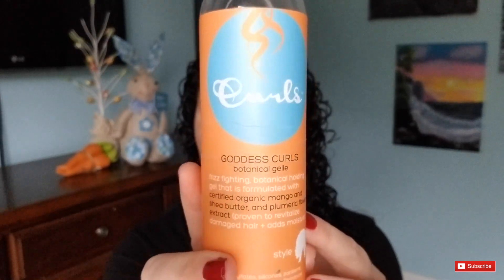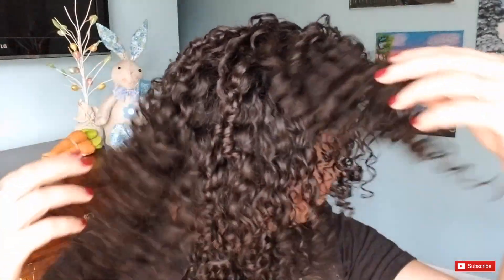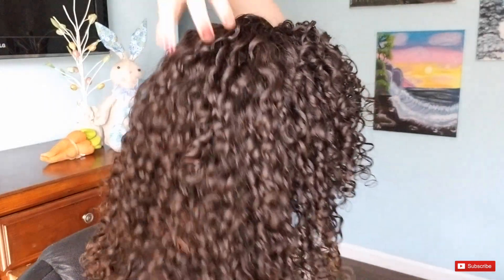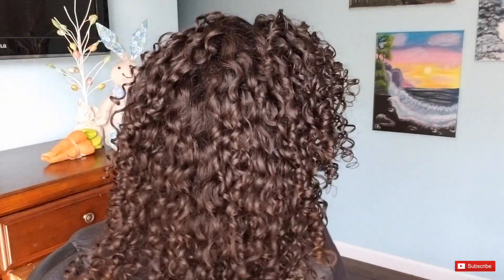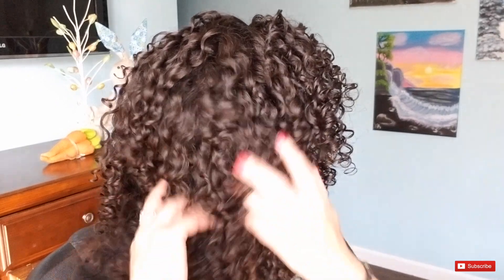Shingling Method | Would You Shingling, Do You Shingling?! | Curl Friendly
Hello my wonderful Friends & welcome new Friends!!!

  I am so so EXCITED for this week's video...

  Today we are going to talk Shingling Method: never heard of it, don't know what it is... if your answer is "No", then you are in luck, because this video is all about the Shingling Method - my How To, results & thoughts. If you would like to check all of those things out, then please, sit back, relax and ENJOY!!!

Shingling Method: using a leave-in conditioner, curling cream, or gel to separate and define each individual curl. This results in maximum curl definition, minimum frizz, and bouncy, elongated curls.

Products used (off camera):
  *Shea Moisture
    Coconut & Hibiscus Curl & Shine Shampoo
    Manuka Honey & Mafura Hydration Conditioner

  *Garnier
    Smoothing Treat, 1 Minute Mask, Avocado extract

  *Breahni
    Moisture Milk

Products used (on camera):
  *Curls
    Goddess Curls botanical gelle

  *Cachos Brazil
    Low Porosity Hair Elixir

  *Bounce Curl
    HairSpray

See you this Monday... Take Care!!!